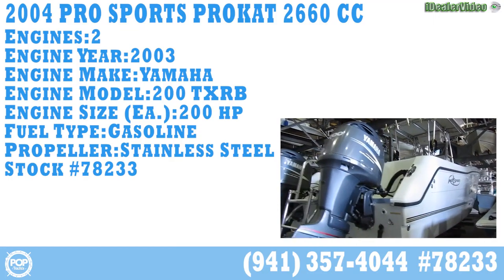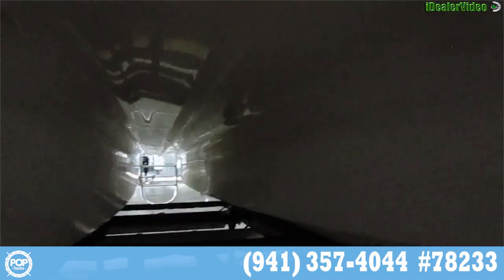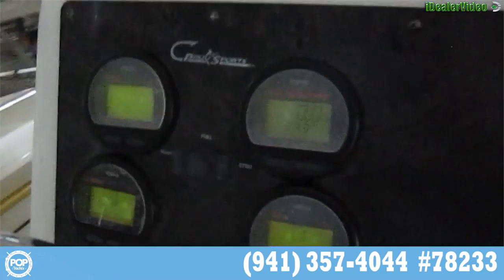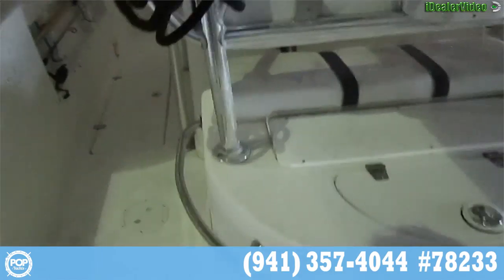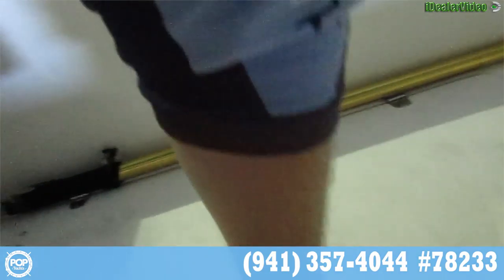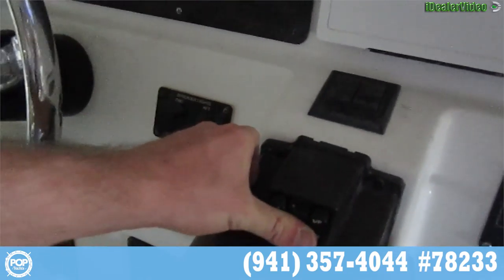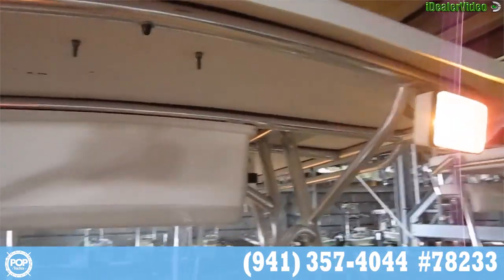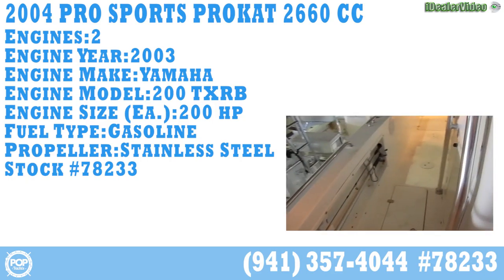Used 2004 Pro Sports ProKat 2660 CC for sale in Tampa, Florida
CURRENT PRICE: $68,000 - - - - STOCK #78233

Twin outboards, hardtop, RADAR, GPS, 2013 Trailer included!

View almost 140 photos and VERY DETAILED information of this 2004 Pro Sports ProKat 2660 CC for sale

MORE DETAILS:

This is a a great offshore or inshore fishing machine! Plenty of seatin,. Easy walkthrough transom, Windlass with remote, RADAR, GPS, SONAR and color touchscreen Garmin 5212 is bright in any conditions.

Nice hardtop provides shade with plenty of hand holds too. Large livewell and cutting board behind the Captain's seat with tackle storage on both sides and freshwater shower. Onboard head and changing area inside the helm. 2 huge fishboxes rear with storage compartments in-floor storage boxes midship. Plenty of rod holders. 4 bright spreader lights. The forward seating area features snap on cushions and the rear facing bench has a cooler which drains out the side. Lewmar's ProFish remote operated windlass makes anchor tending and single handed Captaining easy.

Outriggers and downrigger that are pictured are included. Loud Sony marine stereo has an auxiliary plug in too. All this paired with a 2013 model aluminum Fastload trailer with upgraded wheels and tires. Only the best! Seller is motivated and considering all reasonable offers for this turn-key package.